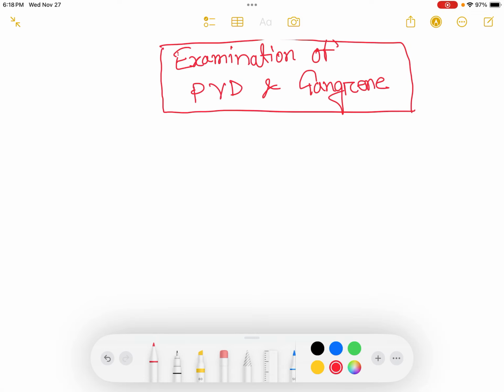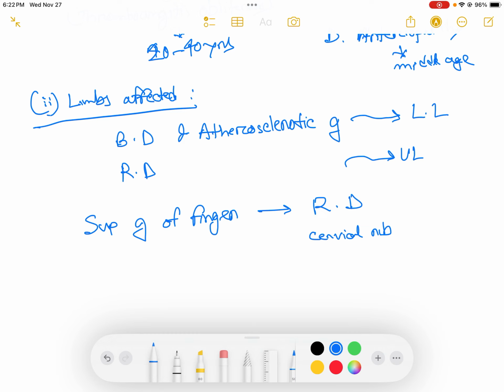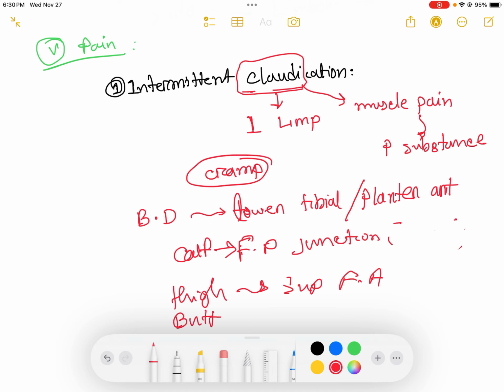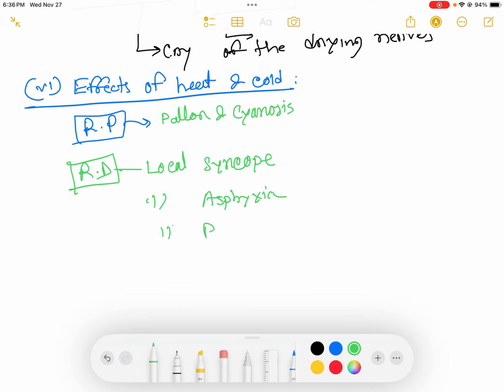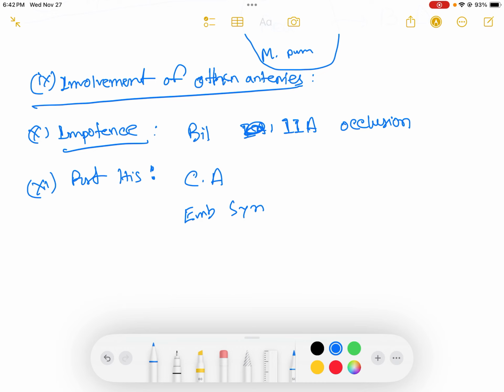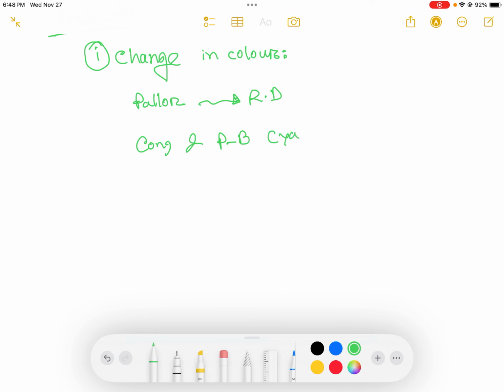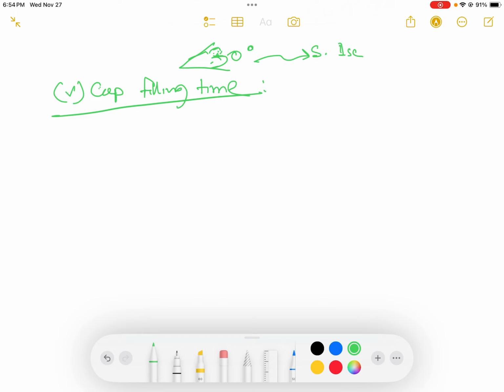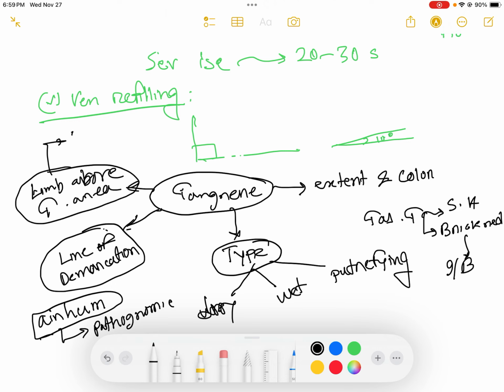Examination of peripheral vascular disease and gangrene -1